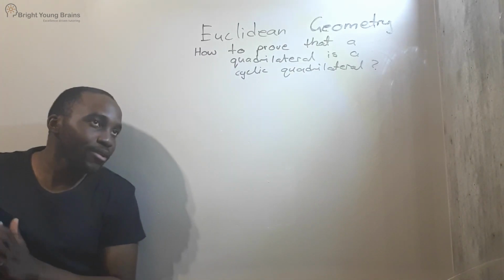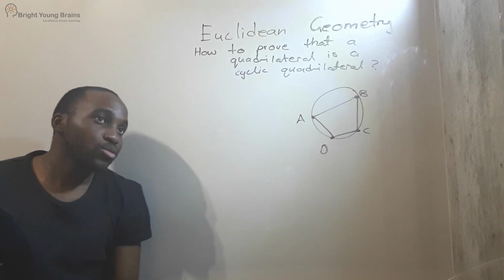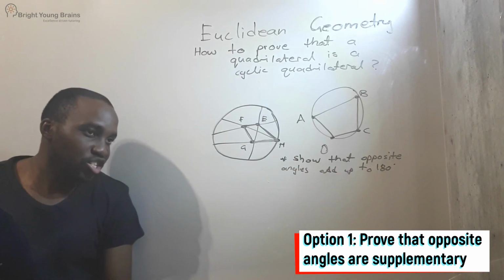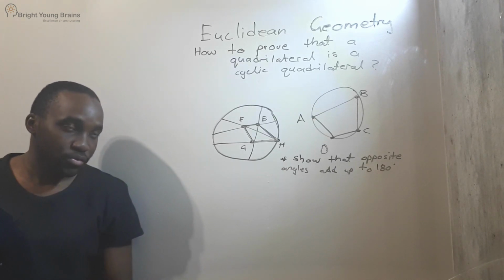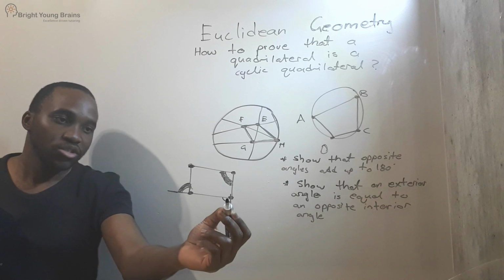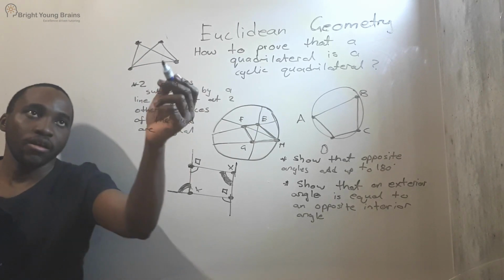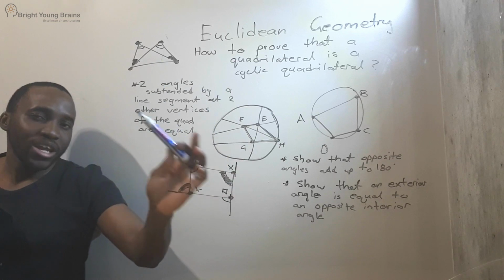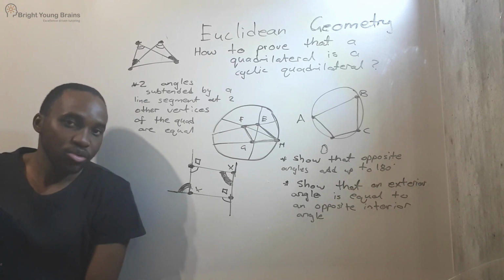How to Prove a Cyclic Quadrilateral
In this video, learn How to Prove a Cyclic Quadrilateral. Discover the key properties and theorems related to cyclic quadrilaterals, including the method to demonstrate that a quadrilateral is cyclic based on its angle relationships. This tutorial provides clear explanations and examples to help you understand and apply these concepts effectively.